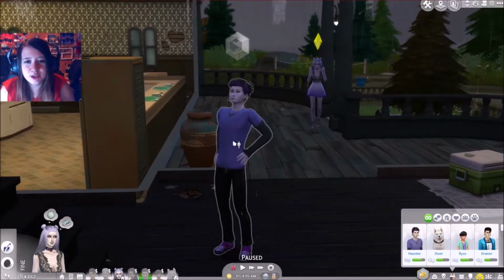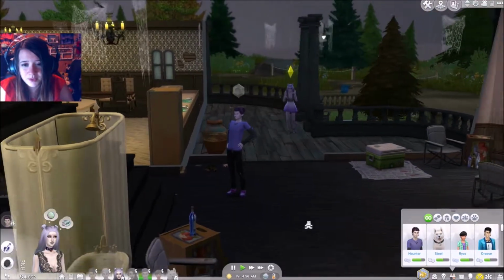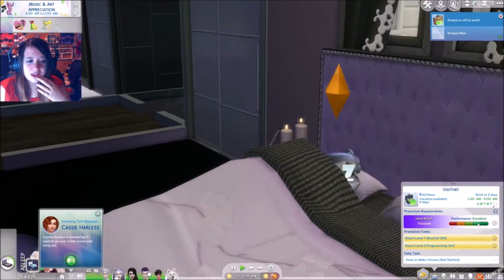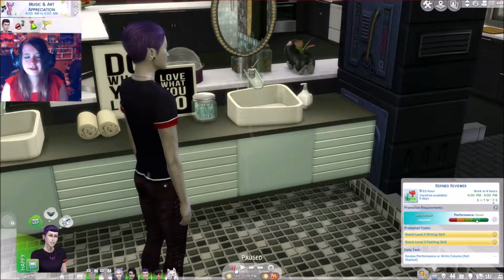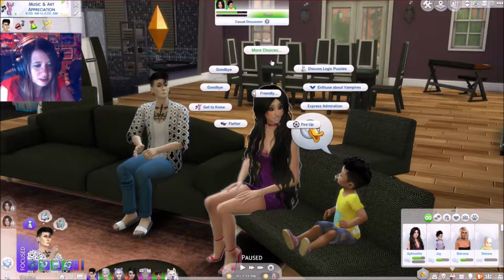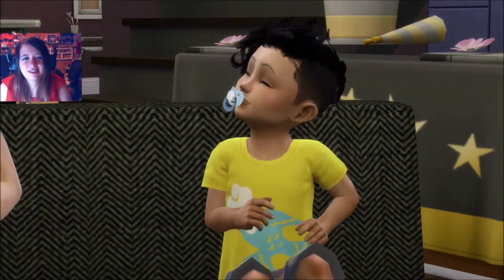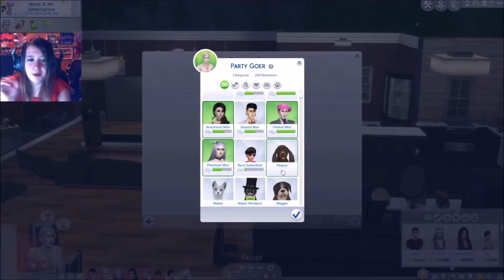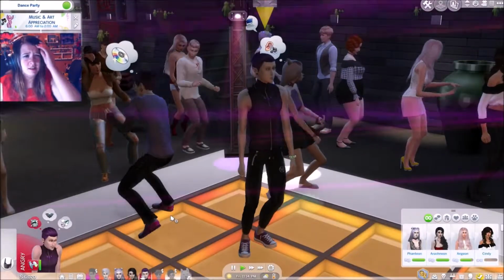Mecheon's Crush & A New Household Member!!! | Sims 4 The Forgotten (Part 28)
Welcome back to The Forgotten Series!!! This series is based of the types of Pokemon Eevee does not have an evolution for. Will they prove themselves? I hope you enjoyed the video!!!

Game Info:
-Sims 4
-EA
-Maxis
-Download from Origin
-PC Game